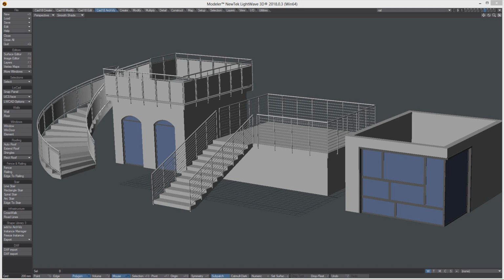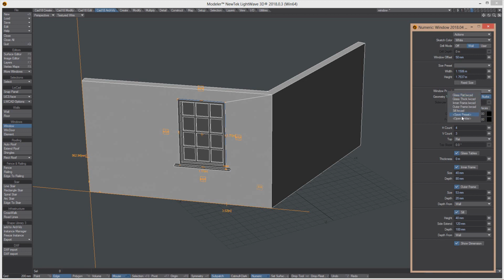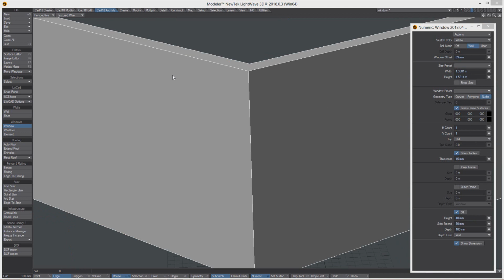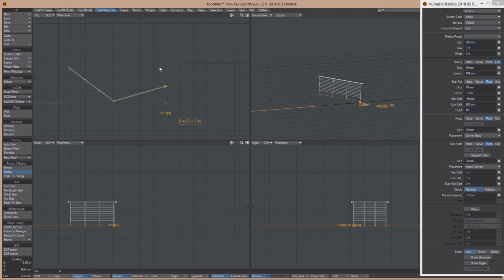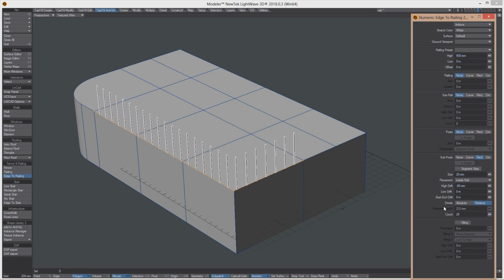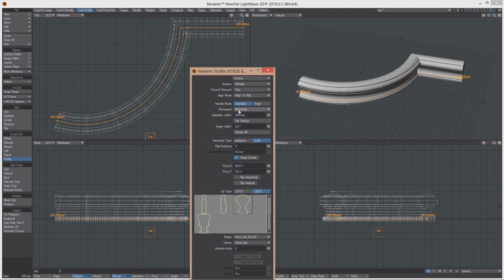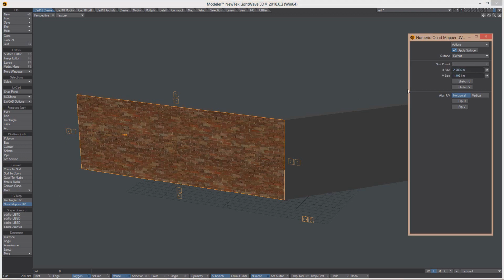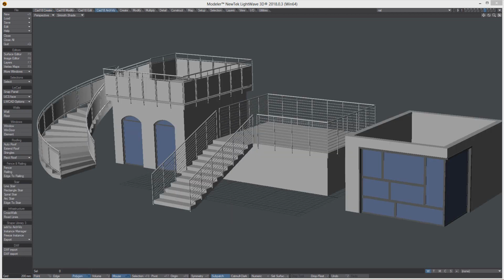LWCAD 2018 for LightWave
A brief overview of the LWCAD 2018 plugin for LightWave.